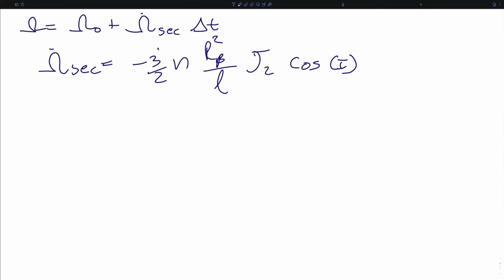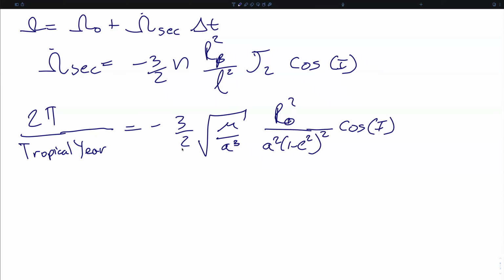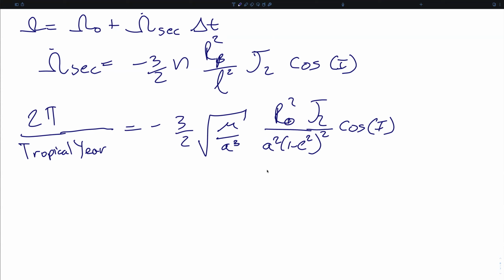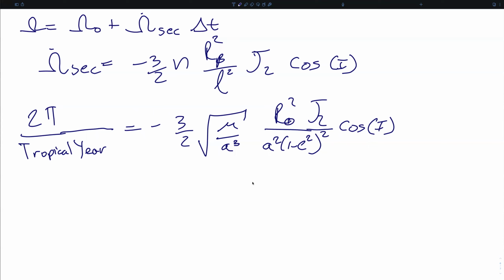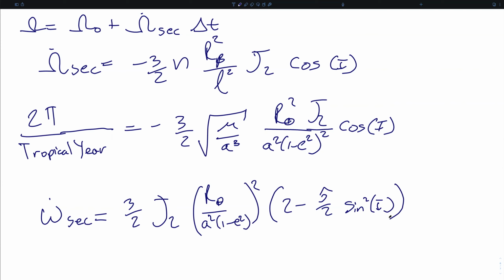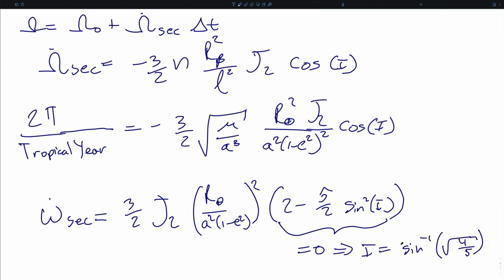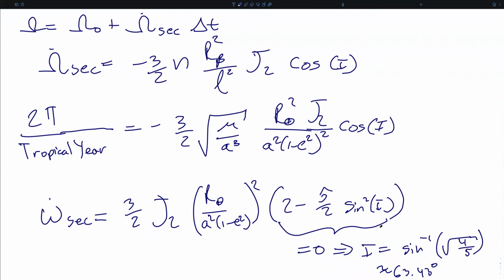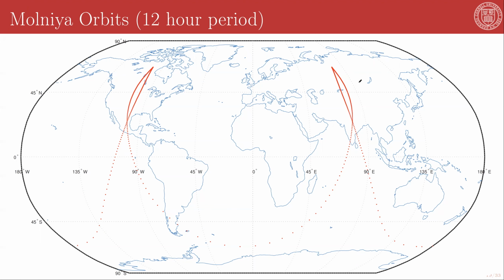10 - 5 - J2 Perturbations in Orbit Design